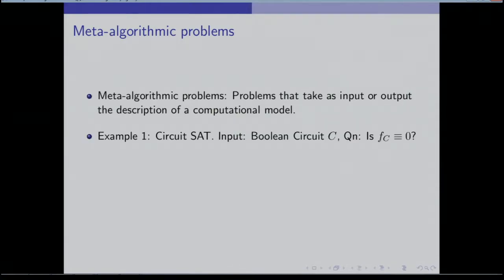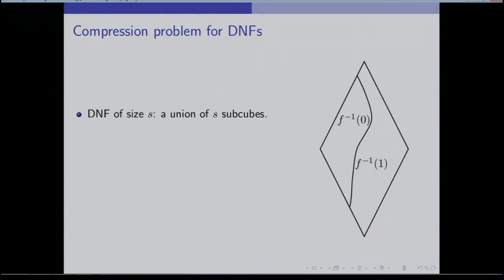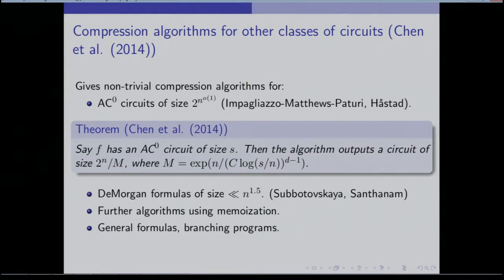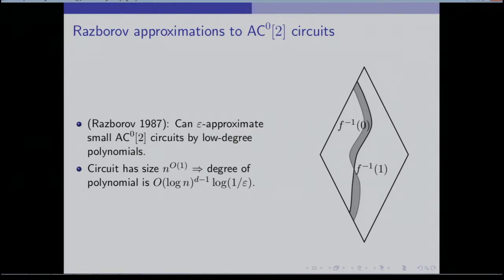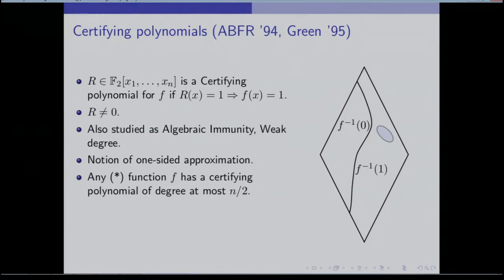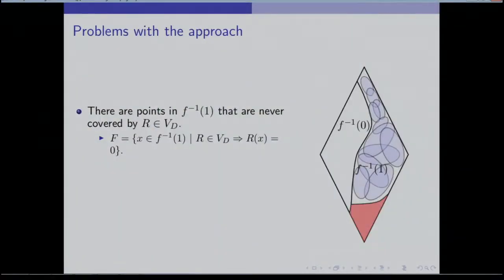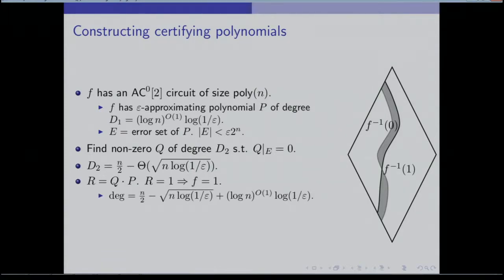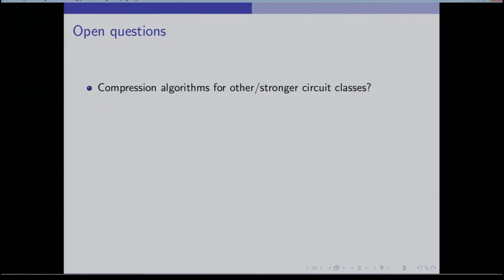A Compression Algorithm for AC^0[p] Circuits Using Certifying Polynomials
Srikanth Srinivasan, Indian Institute of Technology Bombay
Connections Between Algorithm Design and Complexity Theory